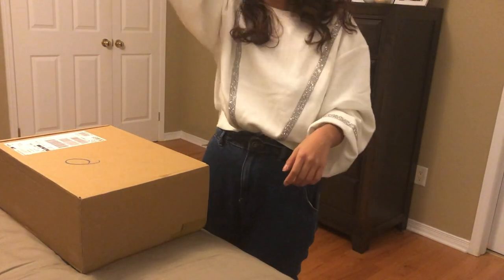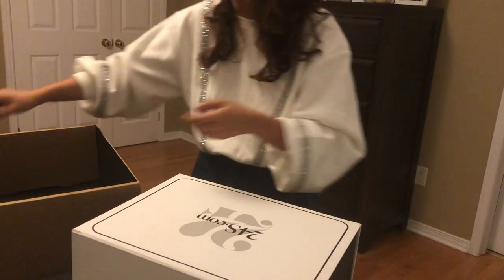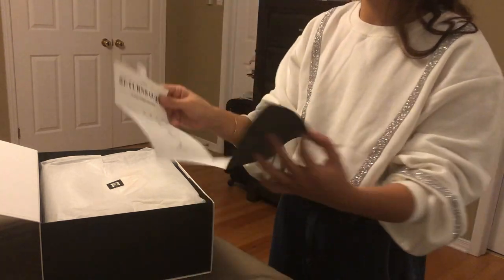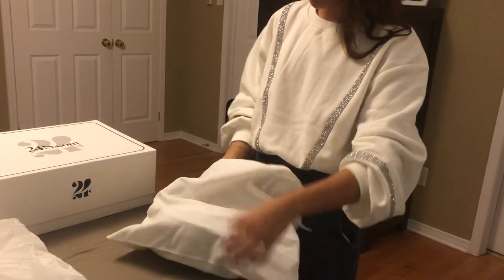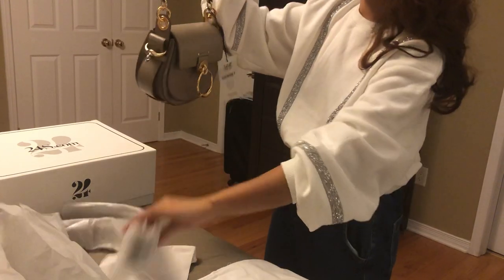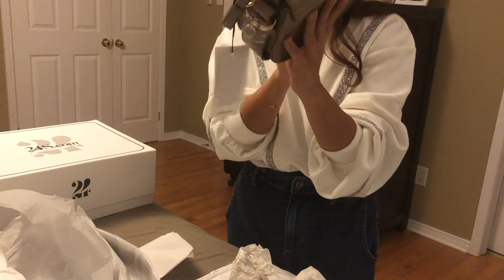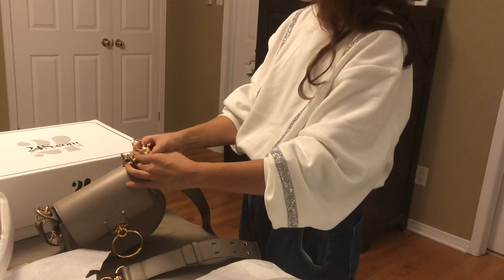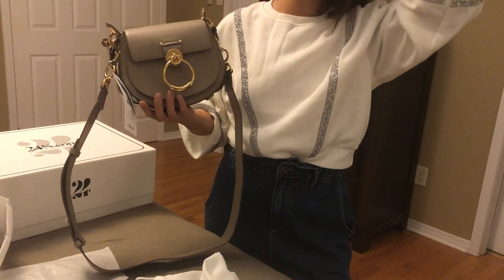First Chloe 24s.com unboxing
Beautiful chloe Tess bag unboxing purchased from 24s.com. Enjoy!